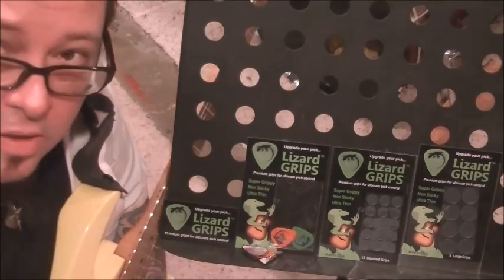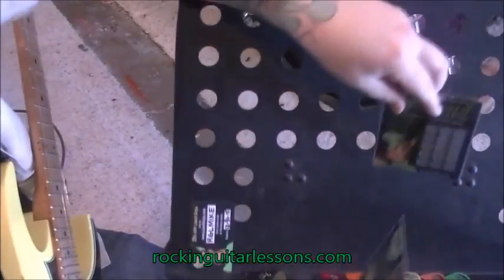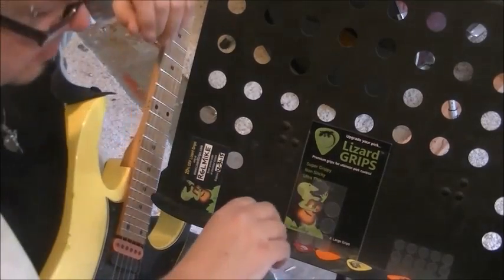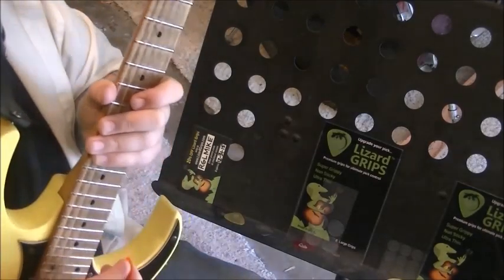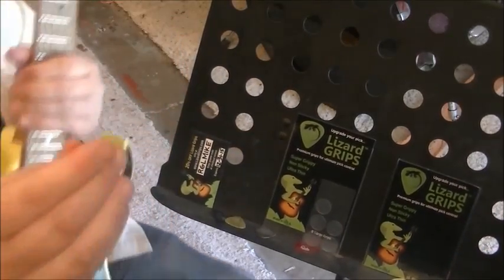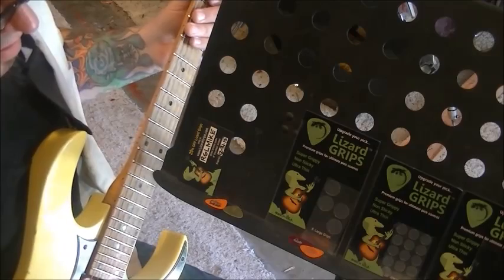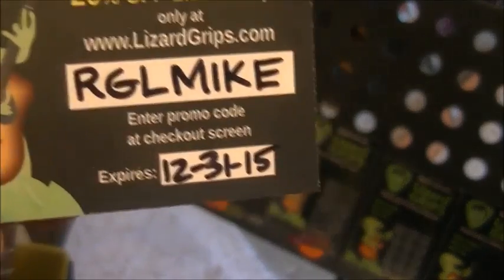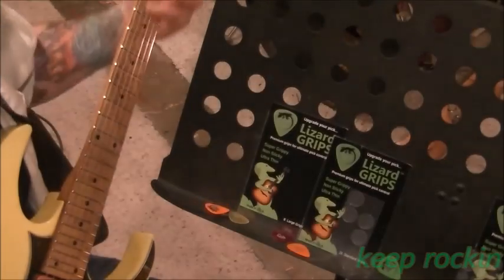Demo/Review for Lizard Grips by Mike Gross(rockinguitarlessons.com)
These are circular grips that stick onto any guitar pick you have to keep the pick from slipping- They are awesome .. If you want to order some at a 20% discount- go to lizardgrips.com and use promo code "RGLMIKE"...I'm now a fan- KEEP ROCKIN'
For private or group Guitar-Bass-Vocal lessons on Skype or for your own "CVT" (Custom Video Tablature) Lesson,

Skype: rockinguitarlessons

Special note from Mike:
My first guitar instructional lesson DVD is available, titled "Ultimate Beginners Guide". The cost is $20.00 plus shipping. If you’re new to guitar, this DVD this is a MUST buy. Packed with over 2 hours of all the basic fundamentals to get you started on your guitar playing. Limited to availability.
KEEP ROCKIN'
Mike Gross